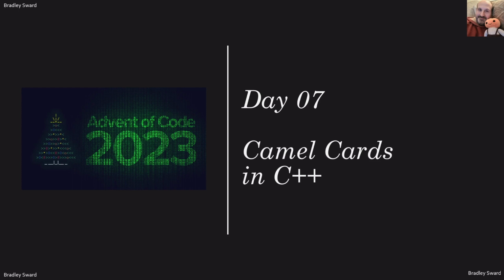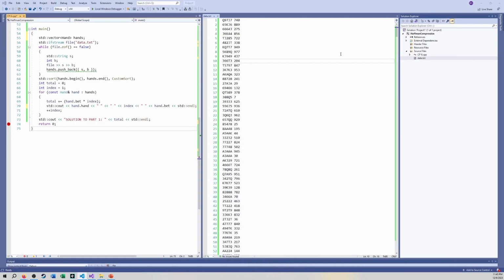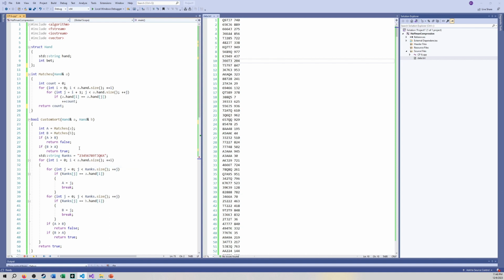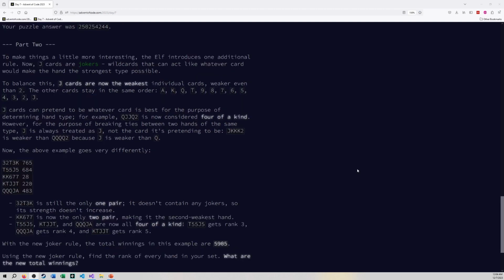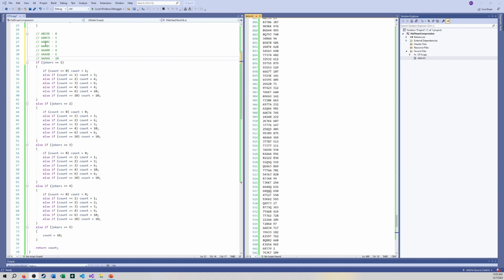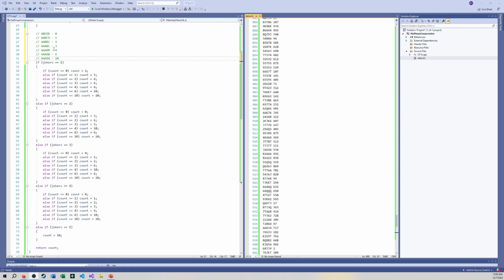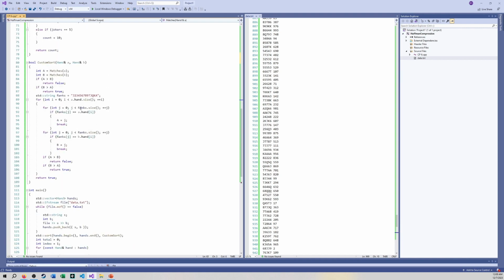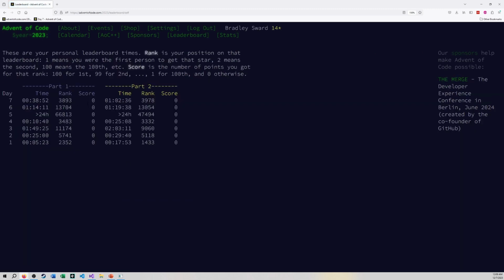Advent of Code 2023 - Day 07 - Camel Cards in C++